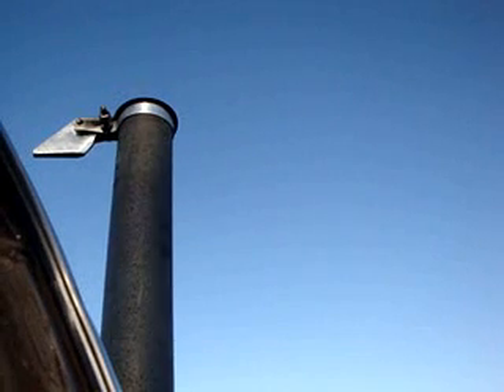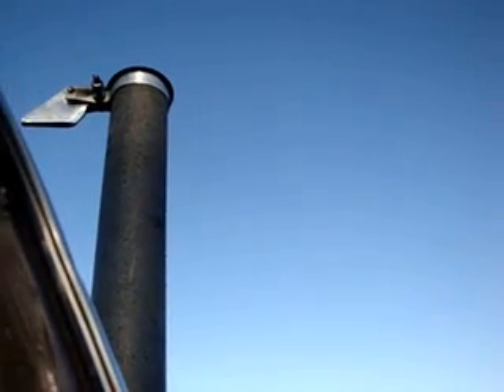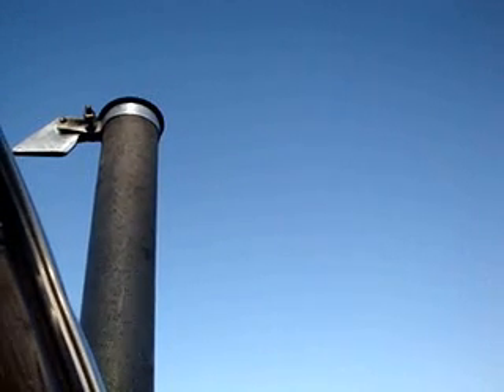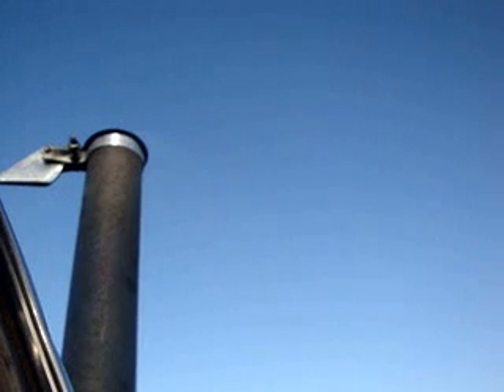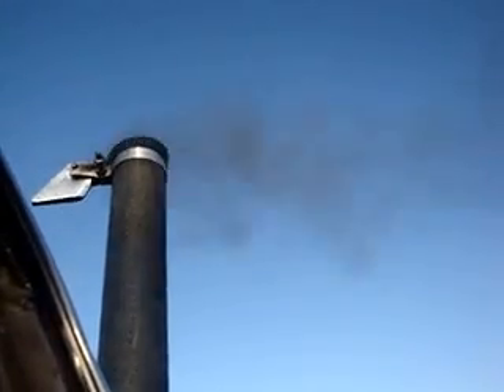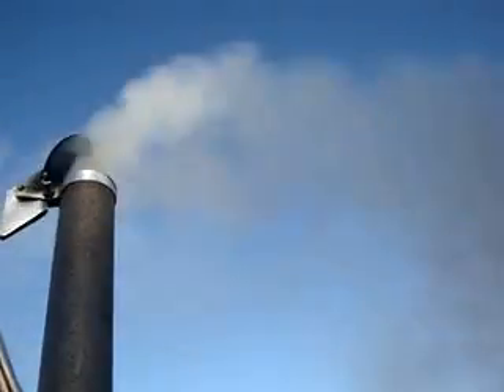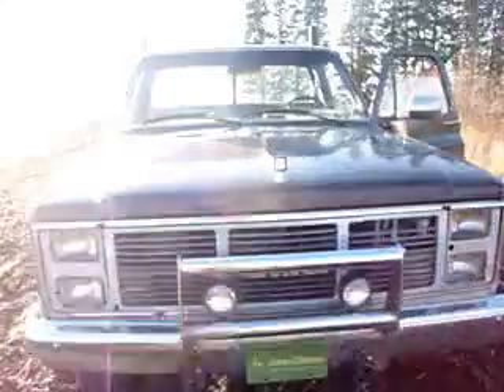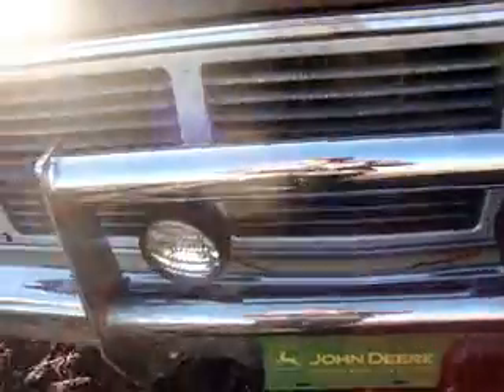Cold Start 6.2L V8 Diesel,Plus Look At My New Tractor Lights!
just a 5*C cold start nothing special. and a look at my new lights i put on.